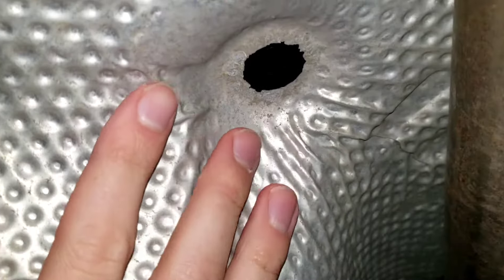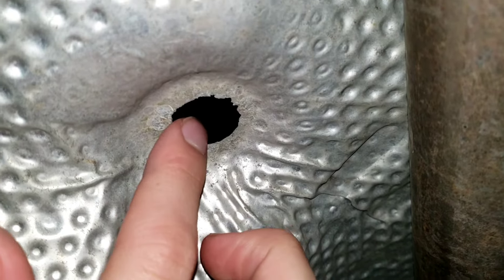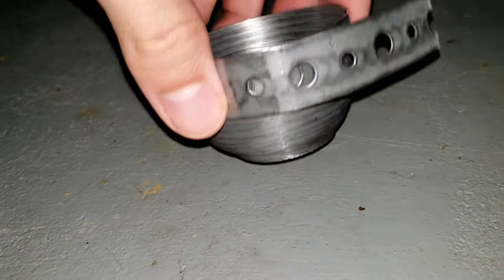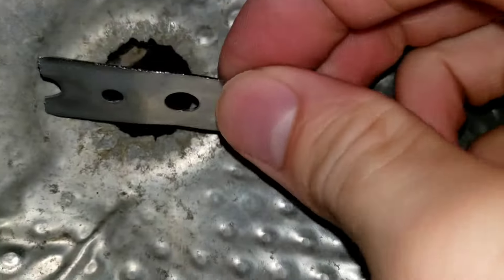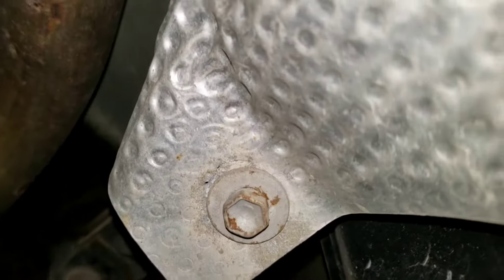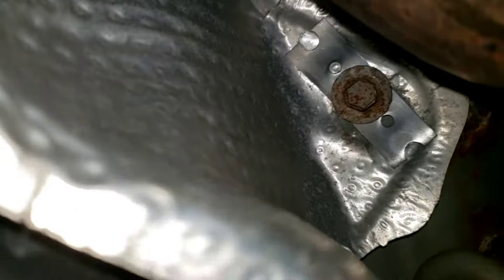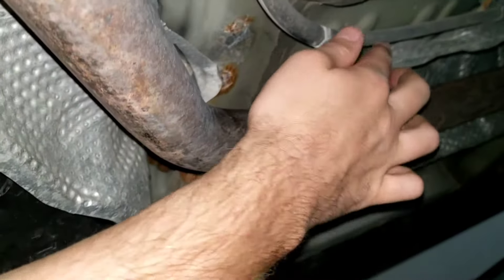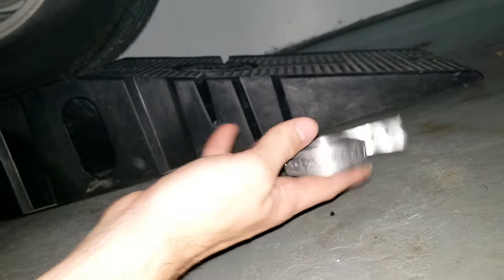How To Silence Exhaust Shield Rattle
I noticed my 2010 prius was rattling quite loudly while idling. Here are the steps I took to fix it.

Link to the galvanized hanger strap